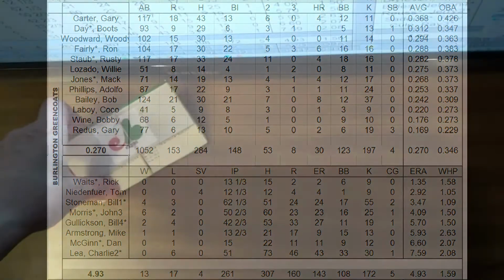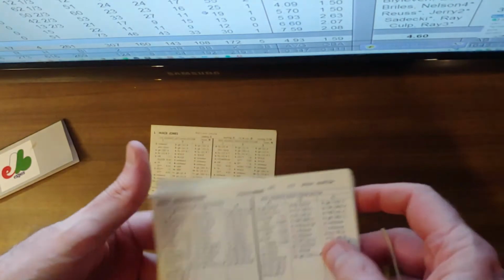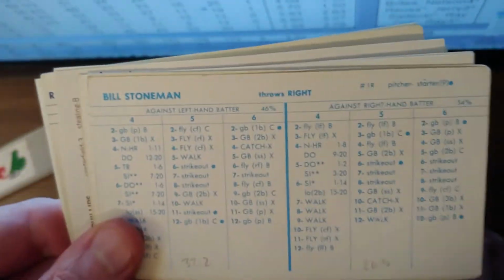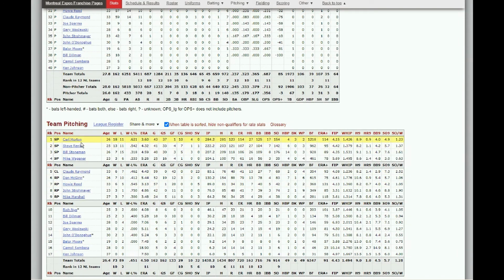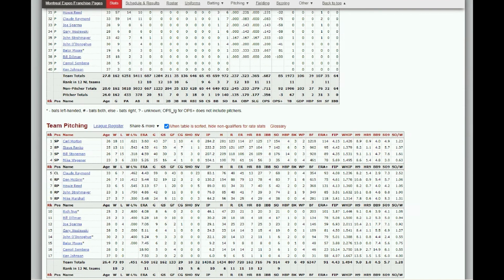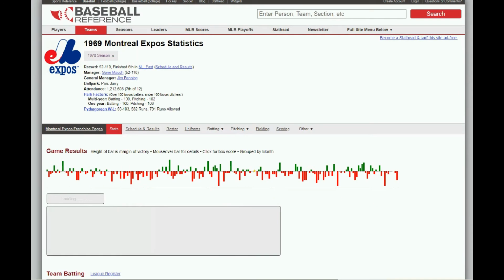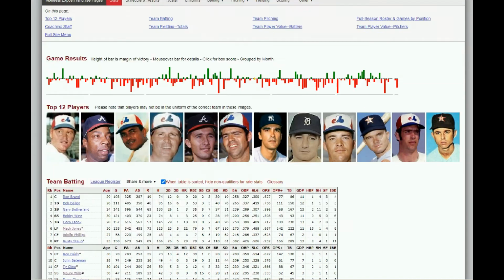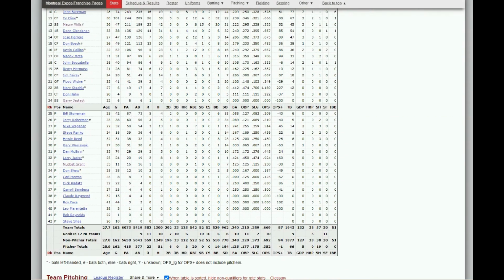Strat-O-Matic Baseball EXCEL eliminating the Expos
This video shows stats, cards, and future projections for eliminating the Expos.

Eight cards from 84.
I don't continue to 85 because format changed.
I wrapped around back to 69 reissue with 6 cards, 70 reissue with 4 cards, and 71 original (!) with 2 cards.
Next year, the 1984 cards will be removed.